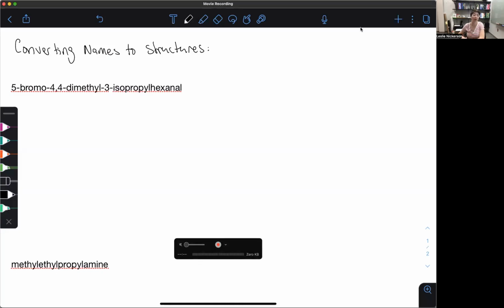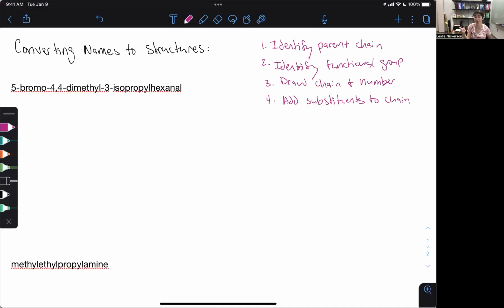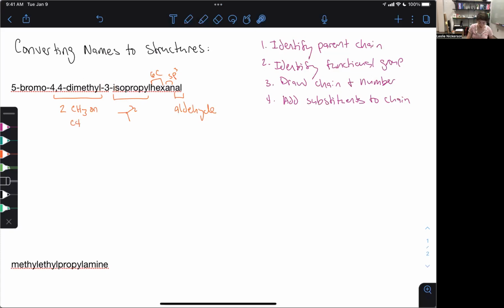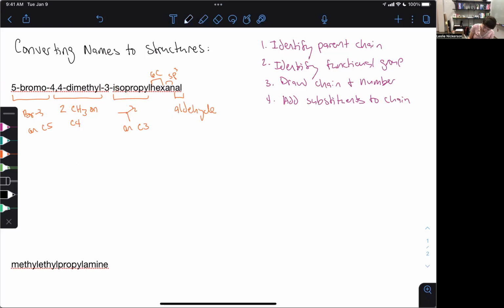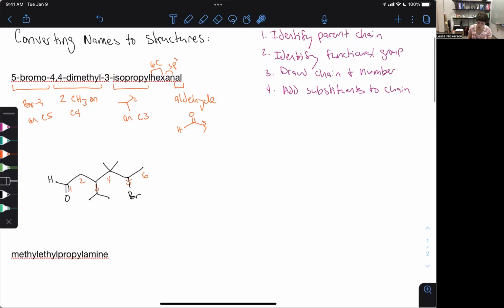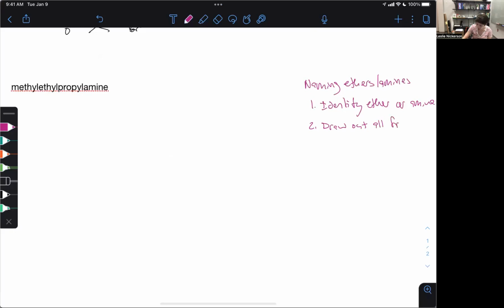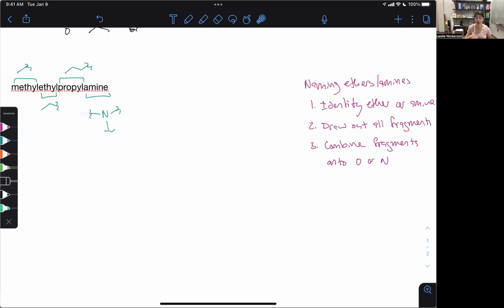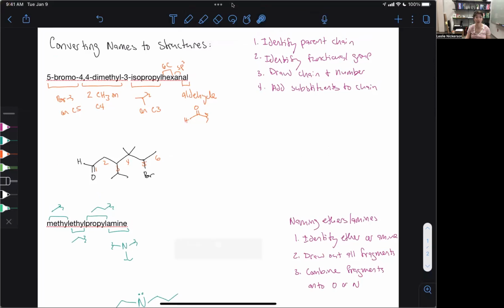Nomenclature: Name to Structure